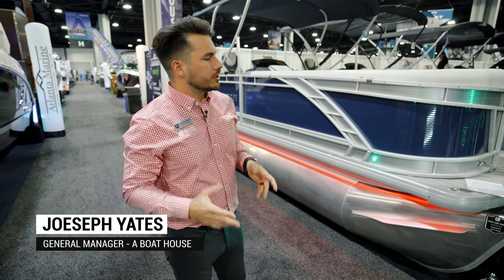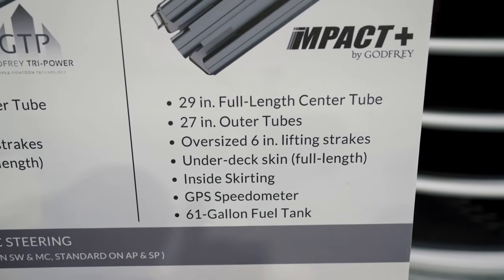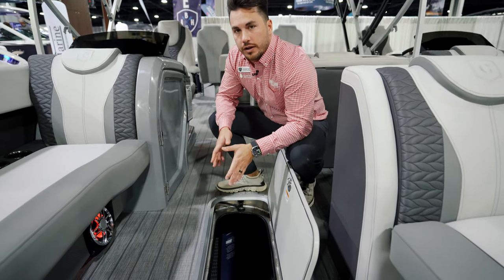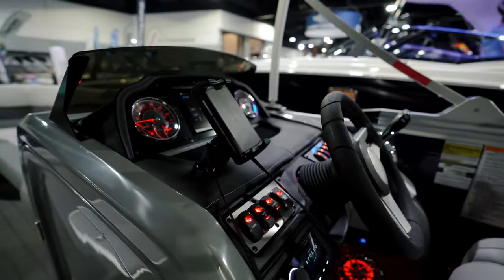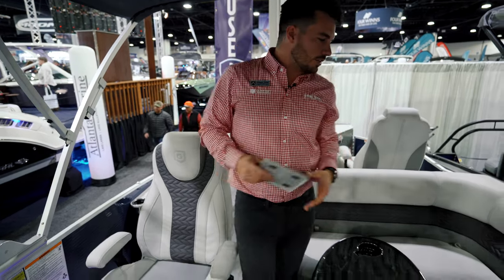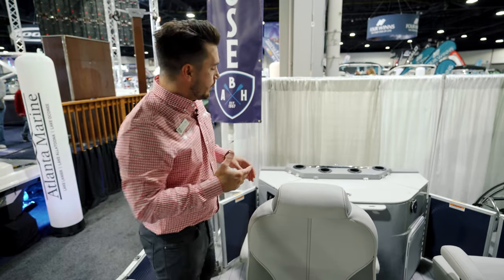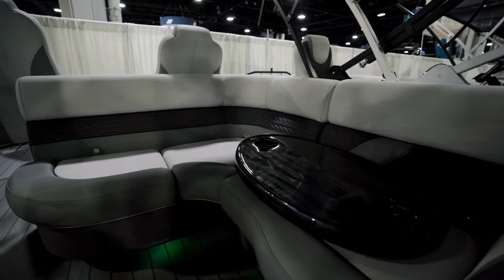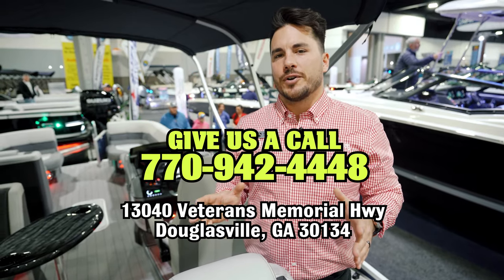2023 Godfrey Monaco 255 FS - Rear Fish Walk Through - iMPACT+ 29in. Chassis // A Boat House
Join us for a walkthrough of our brand new 2023 Godfrey Monaco 255 FS - Rear Fish with iMPACT+ Chassis at the Atlanta Boat Show!

This boat is loaded with features, and set to be powered by a up to a 300HP Digital Suzuki  4-Stroke